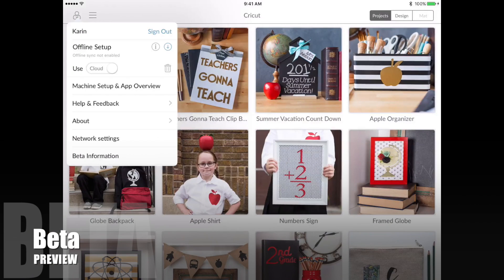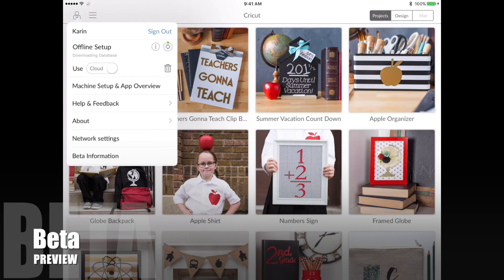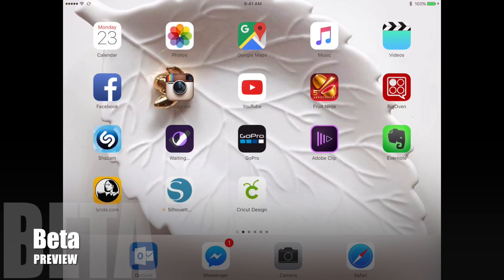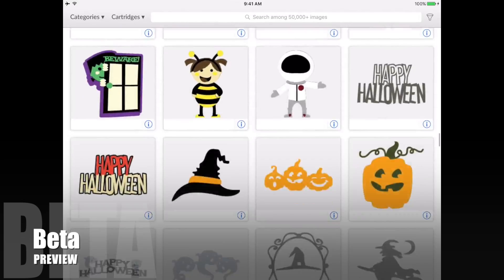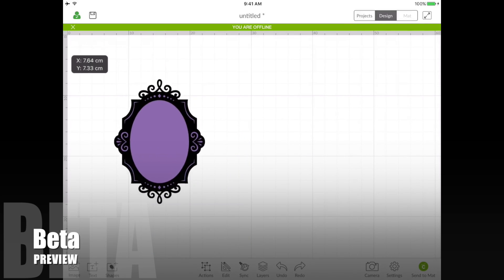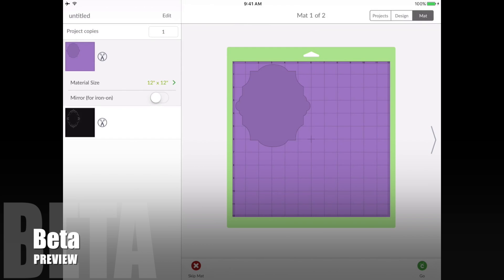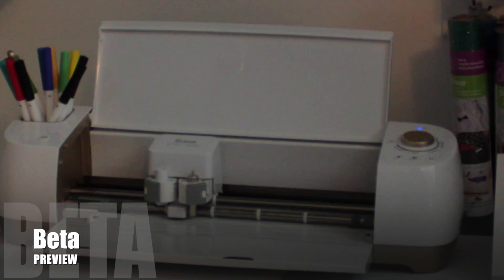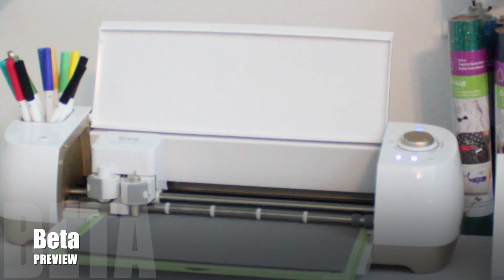Cricut Design Space Offline beta preview on my iPad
In this beta preview, I show you how Cricut Design Space will work on an iPad (or iPhone). The Android version will follow as well. I go through downloading the DS database, scroll through the thousands of images and actually cut offline.